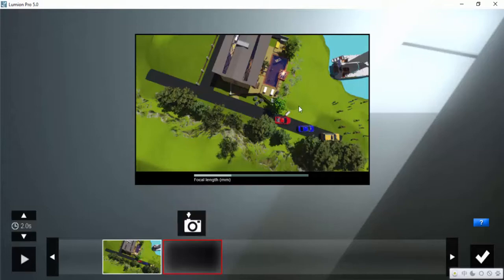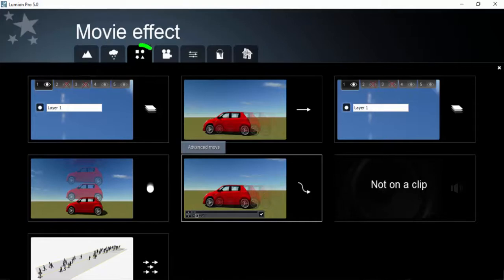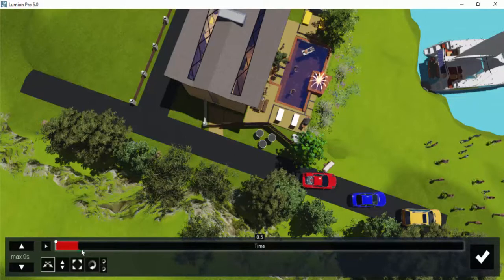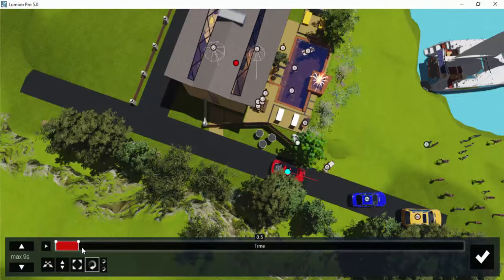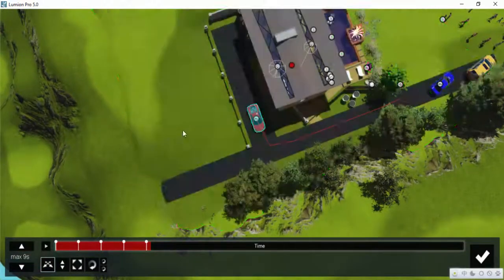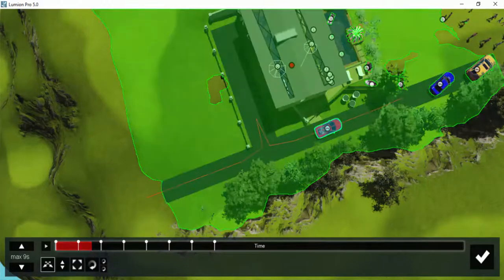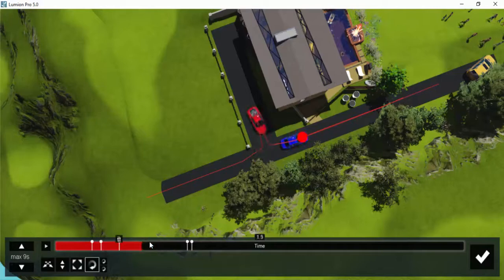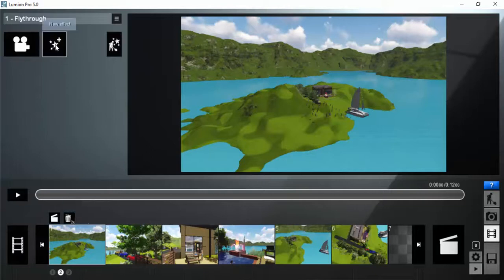How to Use Advanced Move Techniques in Lumion